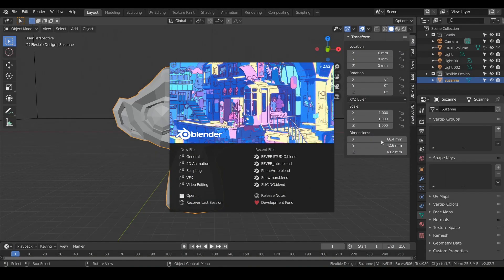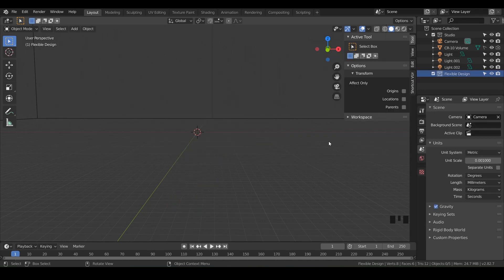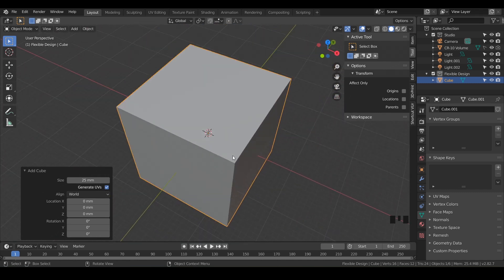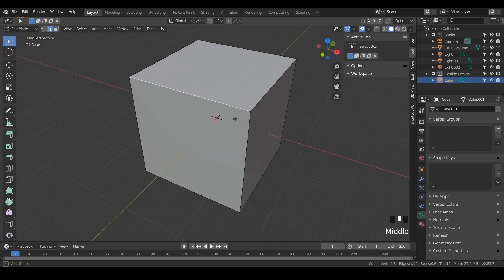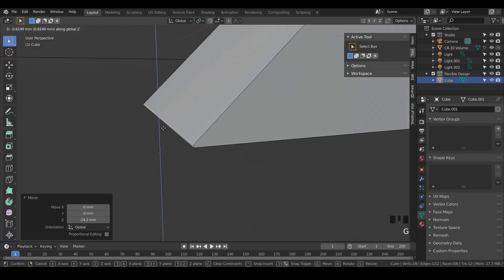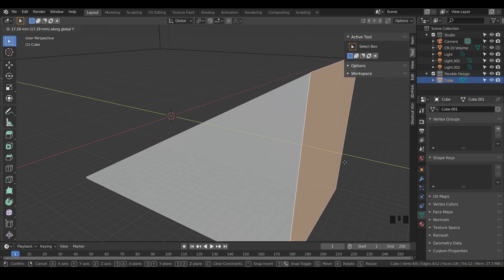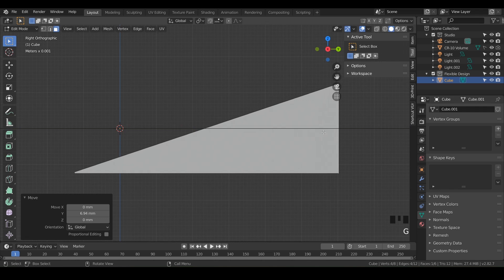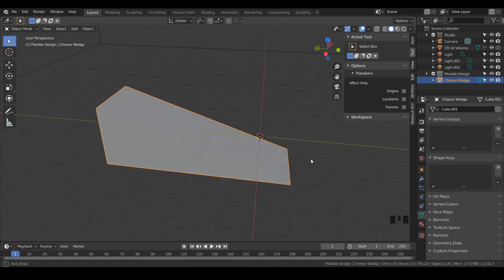Sizing Your Door Wedge | FREE Blender for 3D Printing Course